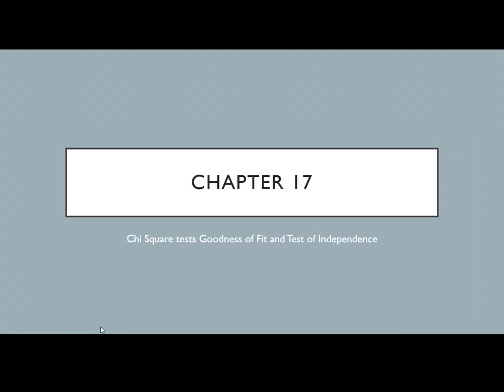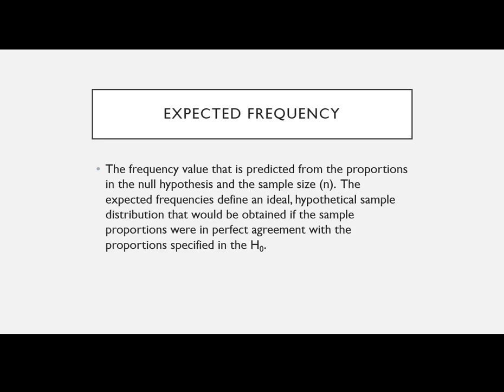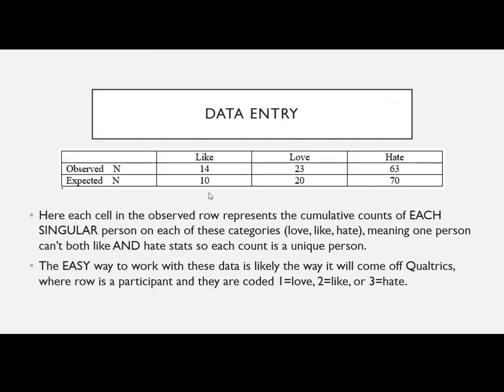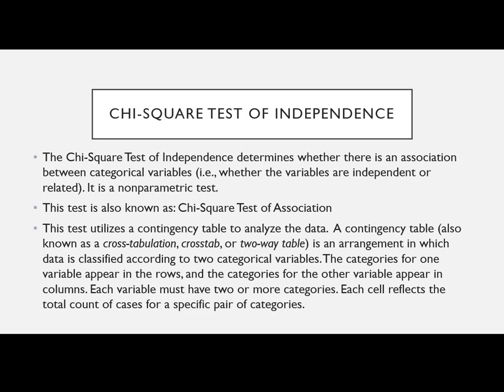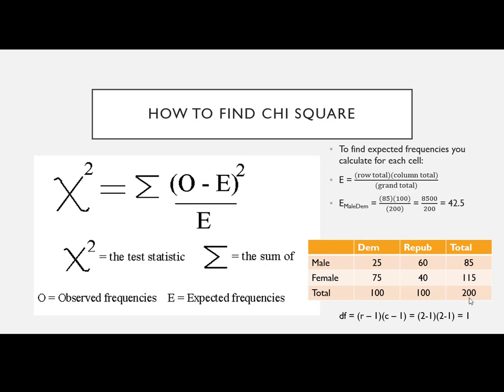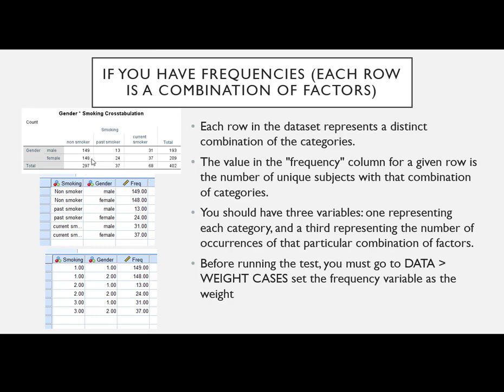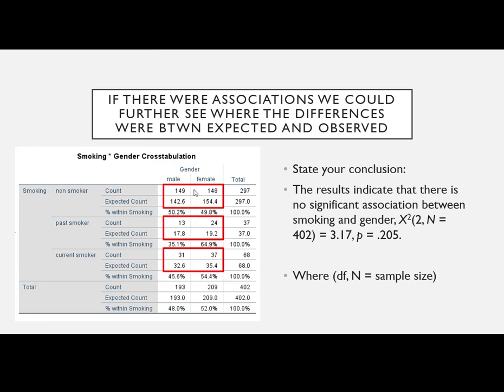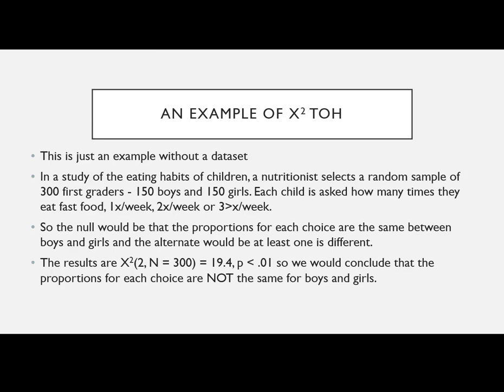Chapter 17 chi square GOF and TOI